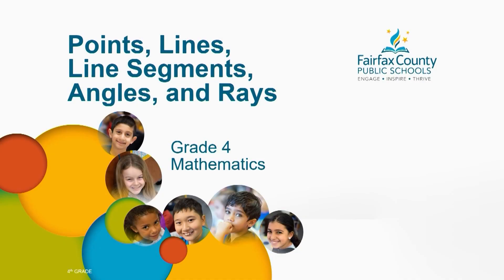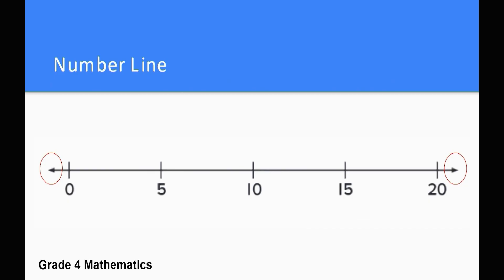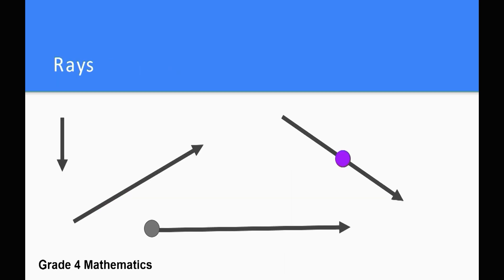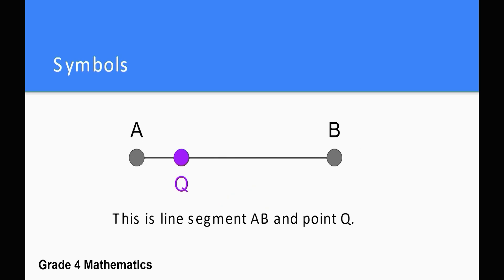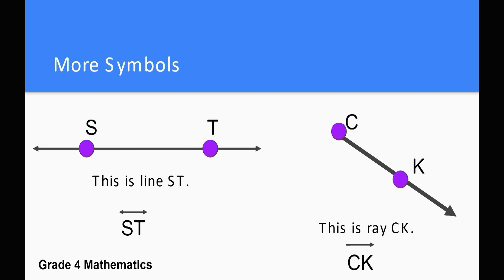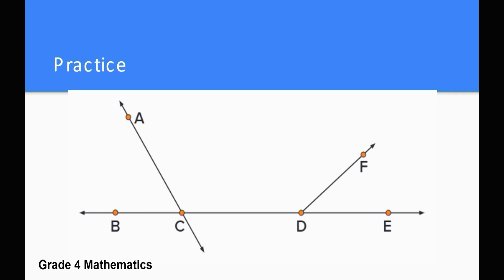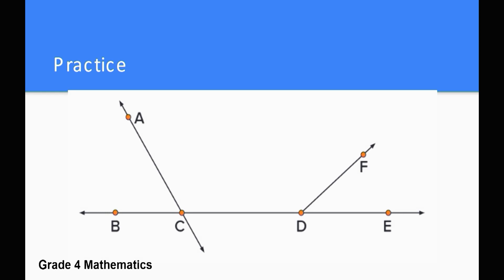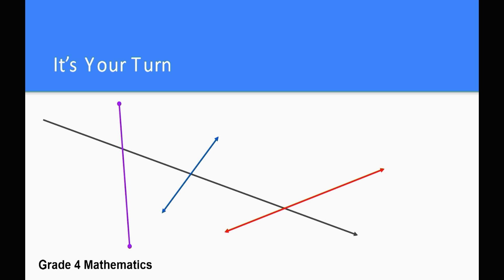Points, Lines, and Angles - Math, Grade 4, Unit 7, Video 1